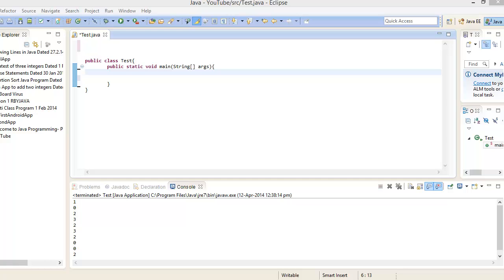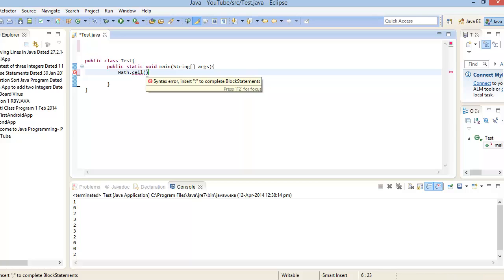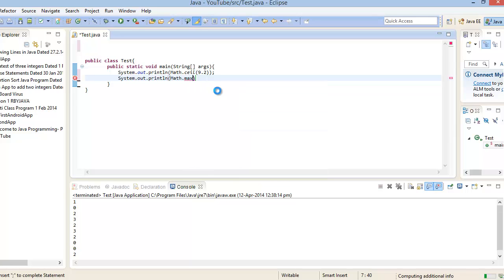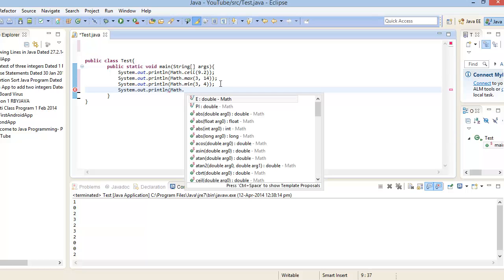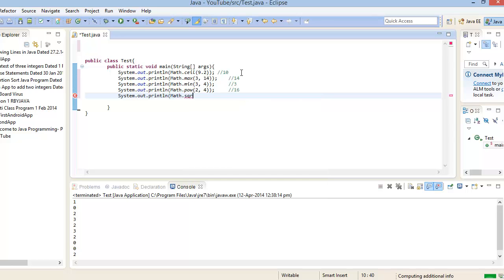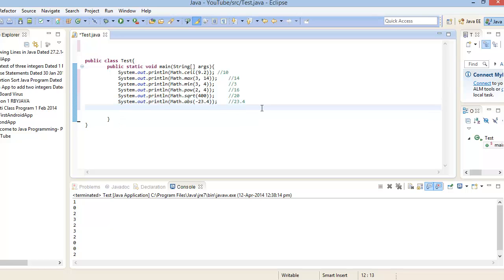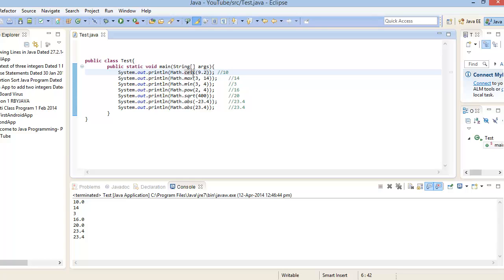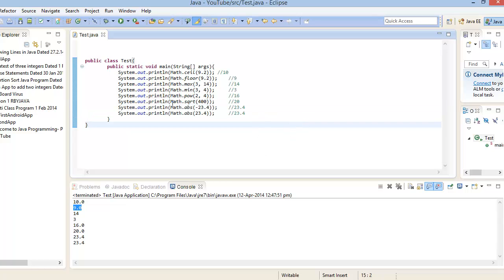Java Beginner Tutorial 17 - The Math Class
C++, Anirudh, Tutorials, Basics, if-else, India, Kanabar, Kolkata, Java, Beginner, Microsoft Windows, Windows 8, Windows 8.1, Tips and Tricks, Hacking Windows , For loop,fobonacci series,